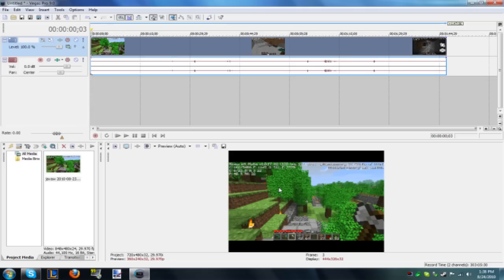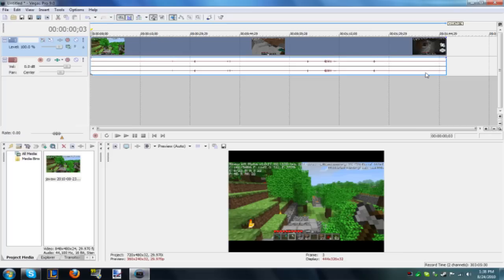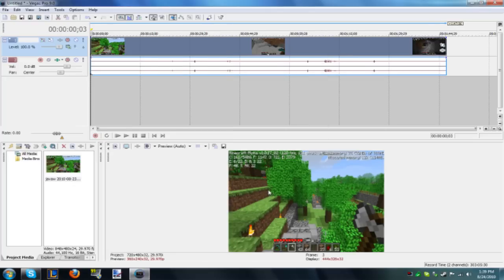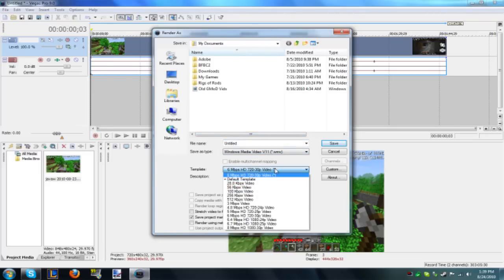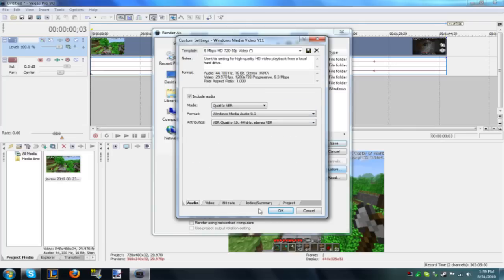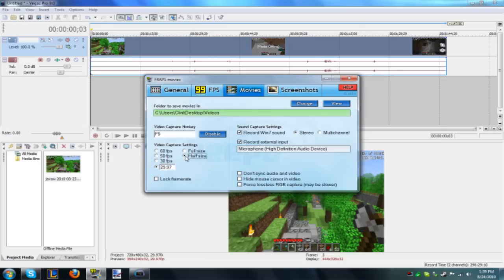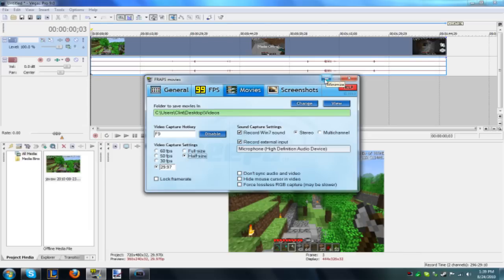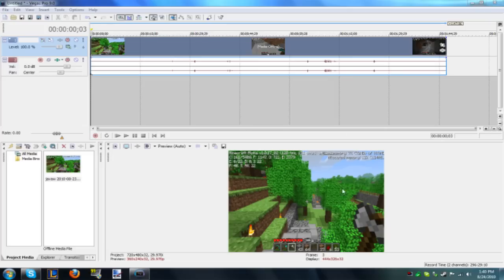Remove Black Bars and Increase FPS While Recording With Fraps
In this video Clint shows you how to remove the black bars from your videos you create in Sony Vegas. He also shows you how to easily record with fraps at a higher framerate!